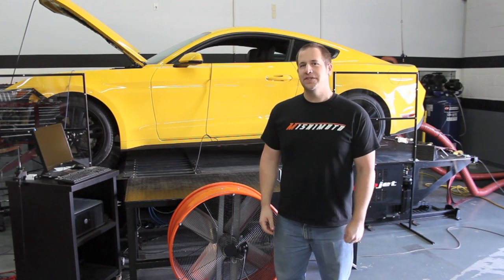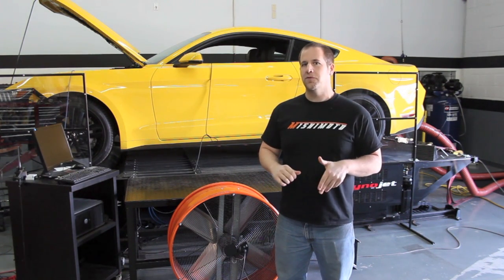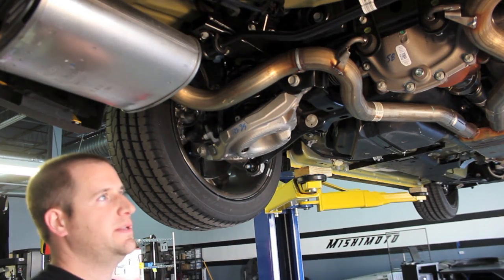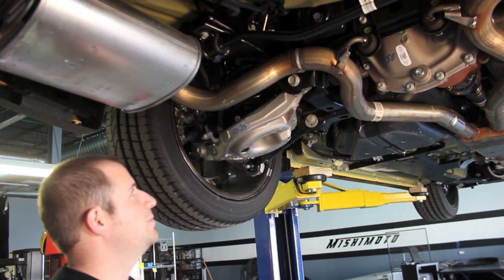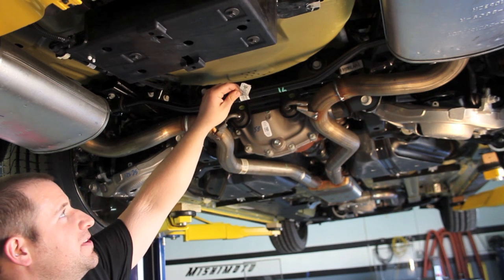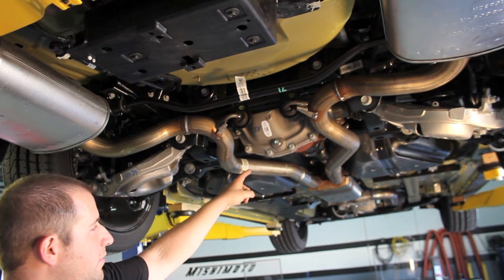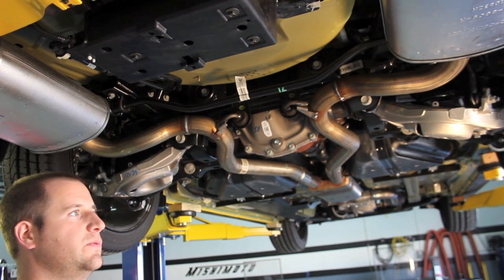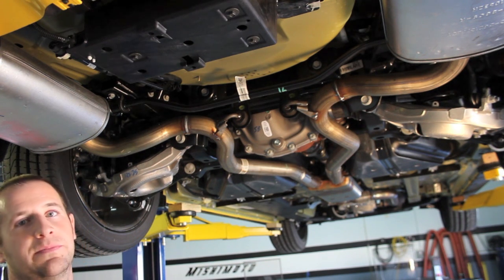Mishimoto 2015 Ford Mustang EcoBoost Review Series, Part 6: Rear Suspension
Take a look at the rear suspension on the new 2015 Mustang EcoBoost! In this video, we explain the basic components of the IRS, and show the differences between performance-pack vehicles and the base model. Check back next time for a quick review under the hood of our EcoBoost!

For more information about the vehicle and our product development, check our our engineering blog

Thanks